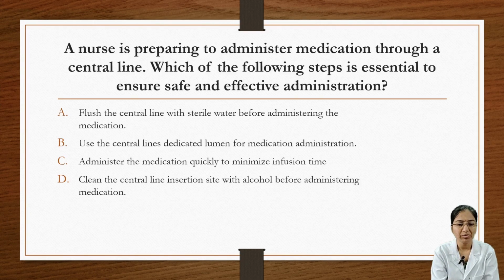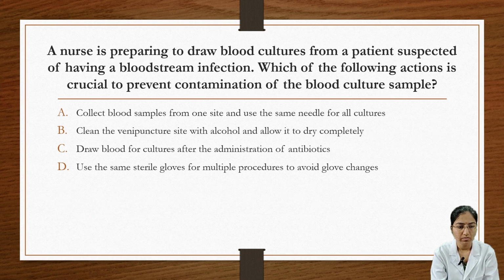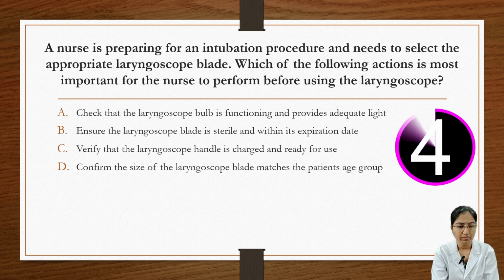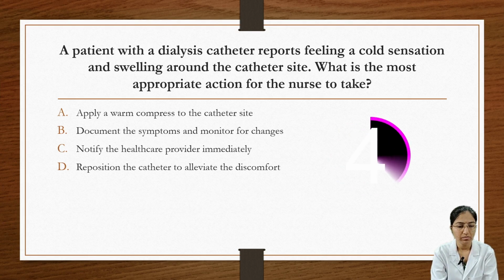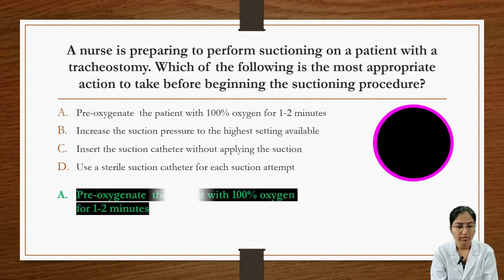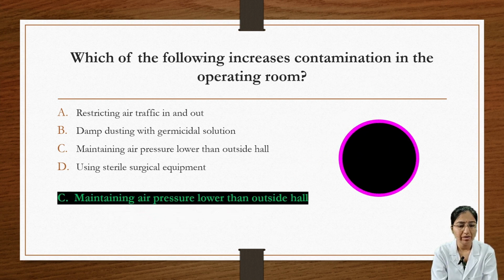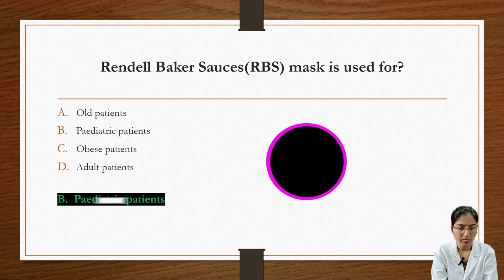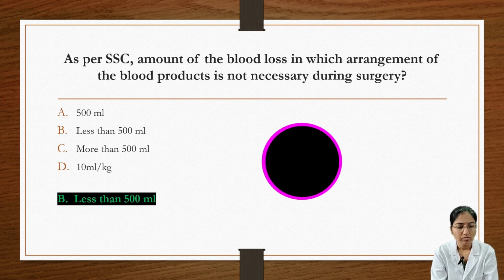Skill based Mcqs | Practical based Mcqs | Emergency/ICU/OT Releated Mcqs | Nursing Exam Mcq